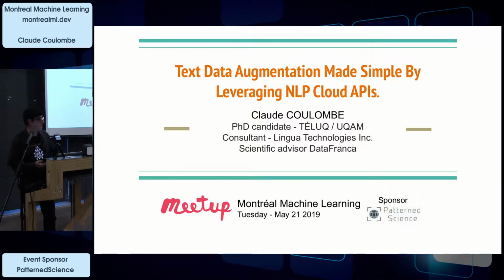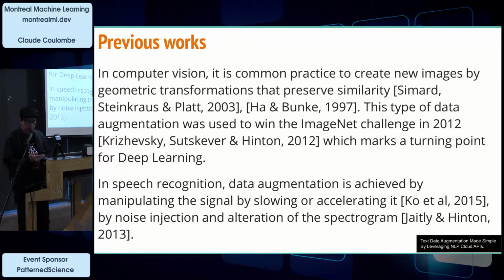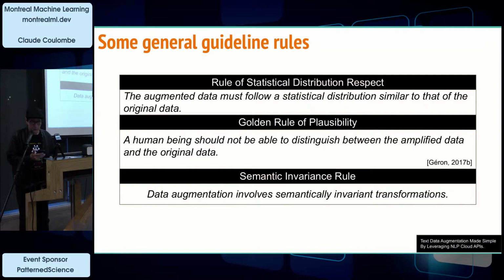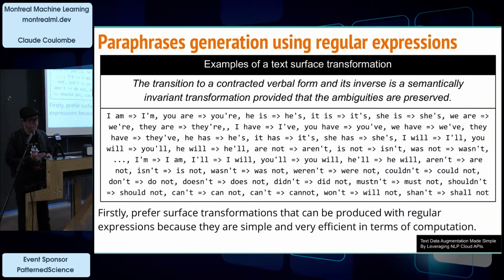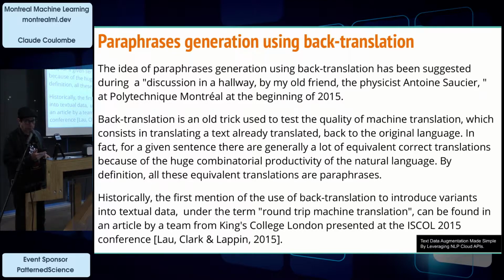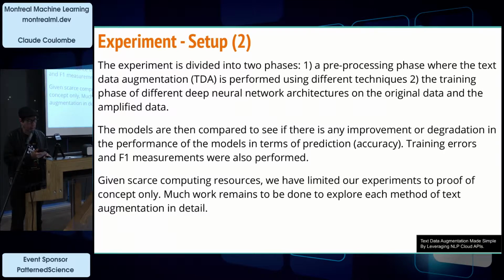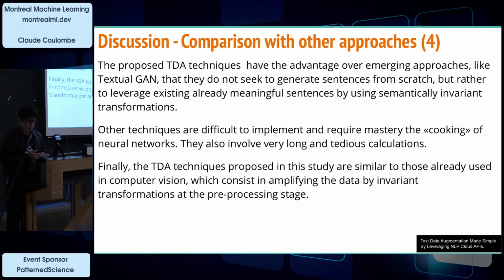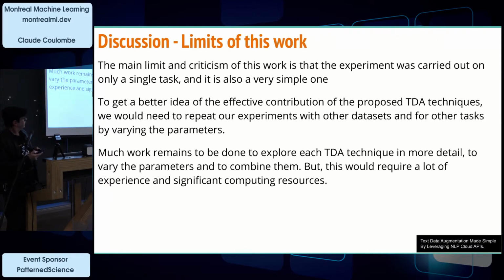Text Data Augmentation Made Simple By Leveraging NLP Cloud APIs - Claude Coulombe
Claude Coulombe at May 21, 2019 event of montrealml.dev

Title: Text Data Augmentation Made Simple By Leveraging NLP Cloud APIs

Summary: In natural language processing, it is common to find oneself with far too little data to train a deep model. This “Big Data wall” represents a challenge for minority language communities, organizations, laboratories and companies that compete with the web GAFAM web giants. In this presentation we will discuss various simple, practical and robust text data augmentation techniques based on NLP and machine learning to overcome the lack of text data for training large statistical models, particularly for deep learning.

Bio: Claude Coulombe has evolved from the budding young scientist who participated in 15 science fairs, got a B.Sc. in physics and a master’s degree in AI at Université de Montréal (Homo Scientificus), evolved to become a Québec’s passionated high-tech entrepreneur, co-founder of an AI startup called Machina Sapiens, where he participated in the creation of a new generation of grammatical checker tools (Homo Québecensis). Following the bursting of the technology bubble, Claude took a new evolutionary path to start a family, launch Lingua Technologies, which combines machine translation and web technologies, and undertake a PhD in machine learning at MILA under the supervision of Yoshua Bengio (Homo FamilIA). In 2008, resources becoming scarce, Claude transformed into a Java tech lead, specializing in the creation of rich web applications with Ajax, HTML5, Javascript, GWT, REST architectures, cloud and mobile applications (Java Man). In 2013, Claude started a new PhD in cognitive science, participated in the development of two massive open online courses (MOOC) at TÉLUQ, learned Python and deep learning (Python Man, not to be confused with the Piltdown Man). In short, Claude is an old fossil that has evolved, reproduced, created tools and being adapted to the rhythm of his passions.

This video is a production of PatternedScience Inc.